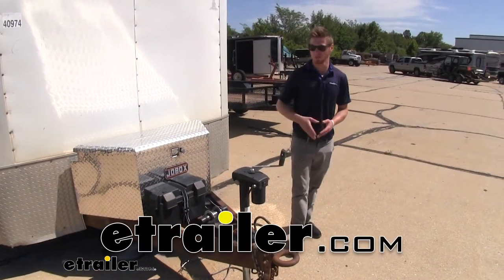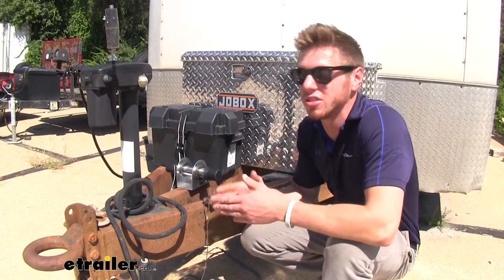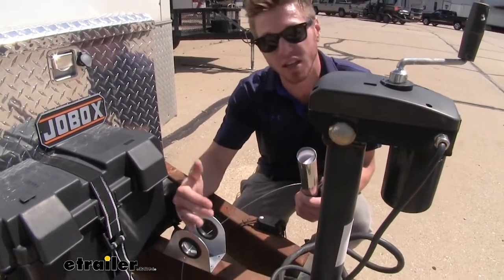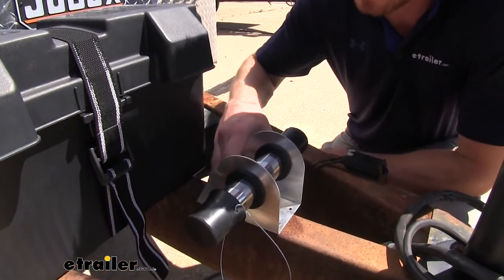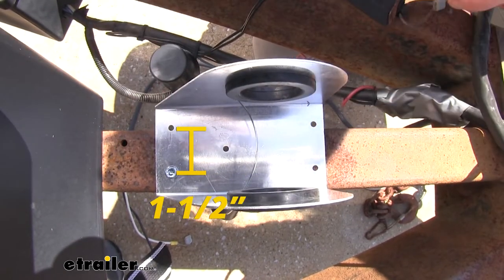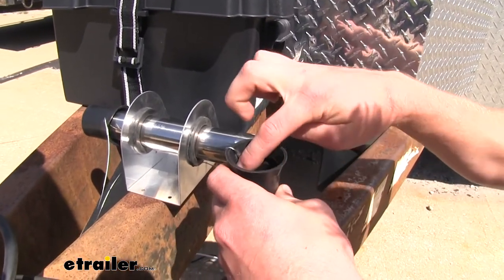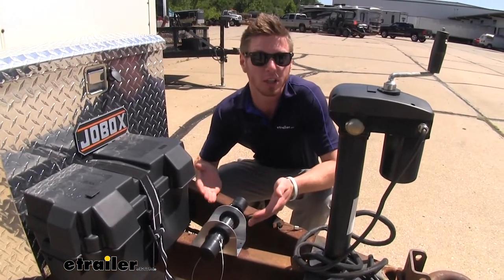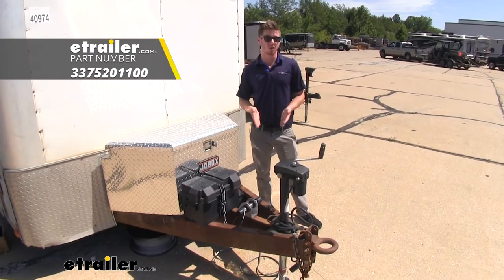etrailer | An In-Depth Look at the Document Holder for Trailers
Click for more info and reviews of this Buyers Products Trailer Cargo Organizers:

Adam:                                                  Hi everyone, Adam, with Etrailer.com. Today, we're going to be taking a look at the Buyers Products Vehicle Document Holder. And what this is going to do it's going to do exactly what it says, and it's going to hold your documents and keep it nice and safe from all the outside environments. So I know back when I used to mow grass, I had a bunch of different people driving my trailers, but the documents always had to stay with the trailers. And I didn't know about this product, but if I did, I honestly would have had one on there just because having multiple people using your trailers, having your documents in one central location is going to help everybody out and keep everybody nice and registered just in case something happens.We do have some rubber caps here, which is going to make it weather proof. And all you got to really do, you can slide those off and you can actually slide the cylinder out.

Then you can grab all the documentation that you need for your trailer or your truck or whatever commercial vehicle you may be hauling. It's always nice to have a set spot for these documents as I know I misplaced stuff quite often. So having a nice spot where it's going to be safe and secure is always a plus.So this is a stainless steel construction. So it's going to resist against all those weather elements and rust and corrosion. On top of that, like I said before, I'm really bad about losing stuff and they do include a steel cable to keep your caps nice and safe, just so they don't wander off anywhere.We do have five different screw down points that we can secure it down with.

I actually just put one self-tapper into a preexisting hole here. It does hold it pretty safe, but eventually I am going to drill another hole and tap it on that side as well. But you can have at least one to secure it down, but up to five to get it nice and secure on whatever you may be putting this document holder on.So as far as the mounting holes go, we do have four and a half inches from this side to this side and they are spread out about an inch and a half. As far as the middle one goes, we have about two and three quarter inches from the side over here and about an inch and three quarters from this side over here.So on these caps, we do have an ice cone shape on the very end to make it really easy to get onto our holder here. And as you can see on the inside, we do have a little channel here and that's going to create a gap to ensure that no water is going to get in there even in the heaviest of rainstorms.So we are going to have about nine inches of length on this tube, and it's going to have a diameter of an inch and five eighths.

As you can see, we do have a decent amount of paperwork in there, but there's definitely room for more.So compared to some of our other products that we carry at Etrailer.com, this one by far impresses me the most. It is made with stainless steel and you are not going to have to fold any of your papers like some of the other ones may have you do. This is going to fit your standard eight in a half by eleven piece of paper. So there's no folding involved, you just got to roll them up and fit them into your cylinder.So we'll be able to use this on many different applications. We can have a trailer like this, maybe a mowing trailer, even a couple commercial vehicles, whatever the application is this is definitely going to be able to keep your documents nice and safe.